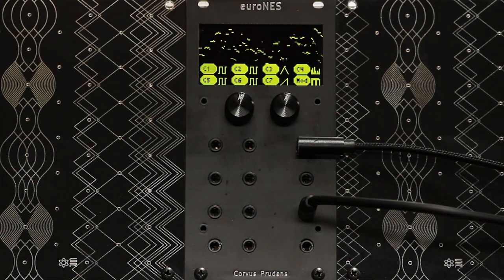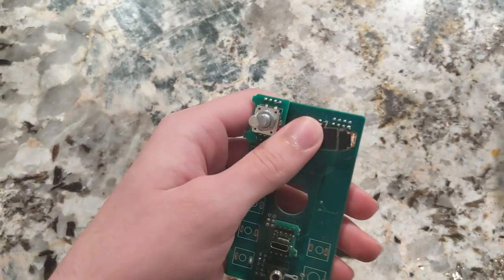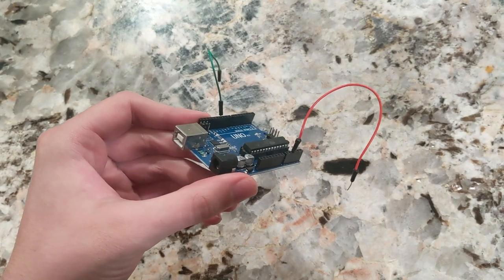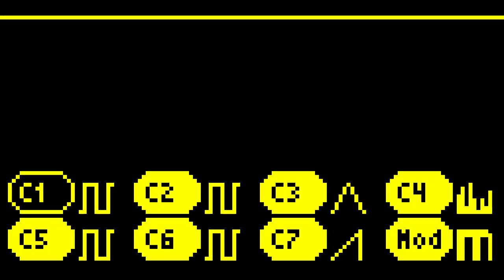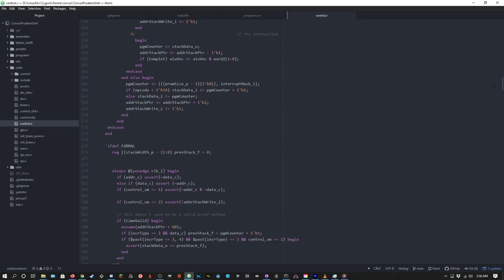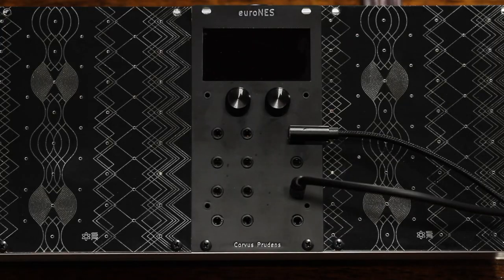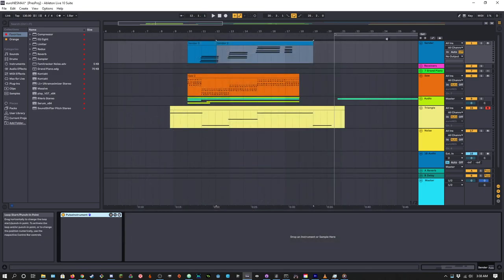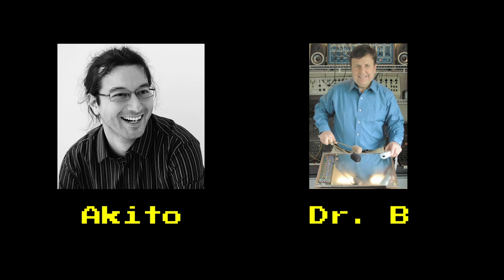euroNES | NES Eurorack Module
This was my final project for the Berklee College of Music's Electronic Production and Design major. The module still needs a bit of work, but hopefully it'll be actually done in a month or two. It's been a crazy ride!

There's at least one major simplification in this video: I did not mention the DMC channel at all. It's a bit more challenging to implement, so I haven't gotten to it yet. However, for the final product, it will definitely be implemented, since you can do some really cool stuff with it.

Another note: probably a better high-performance MCU to bring up would be the STM32. Why wouldn't I use it? Well, because then I can't make my own CPU. That's no fun. Okay, for real though, while this project may not necessarily need an FPGA, I have other ideas that more or less do. It was definitely a great way to get comfortable with the process.

00:00 -- Intro
01:10 -- Design Process
02:33 -- Technical Details
05:52 -- Module Software
07:18 -- Future plans
07:45 -- Conclusion
08:20 -- Music Demo

All the music in this video is my own, although not all of it was made with the module. Here's the tracks in the order they appeared in: